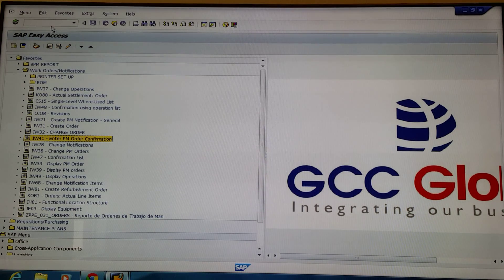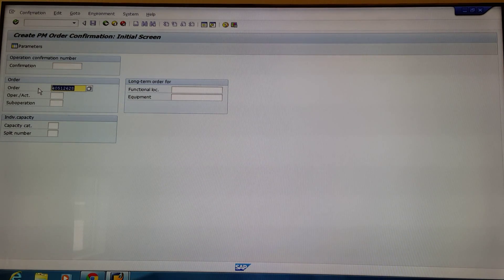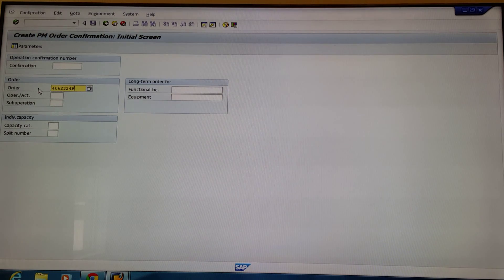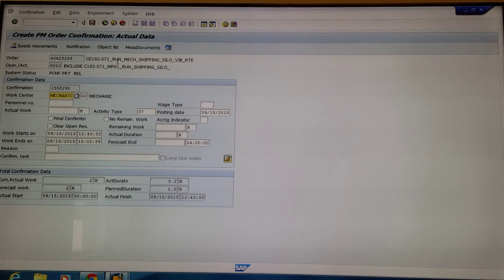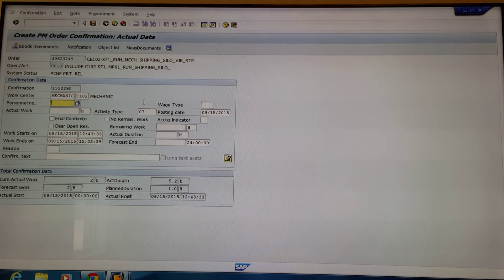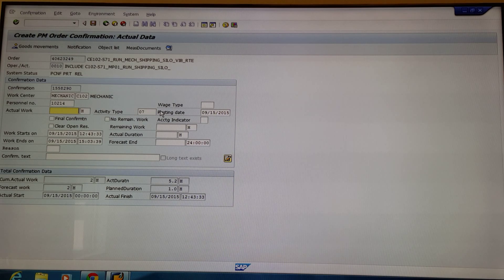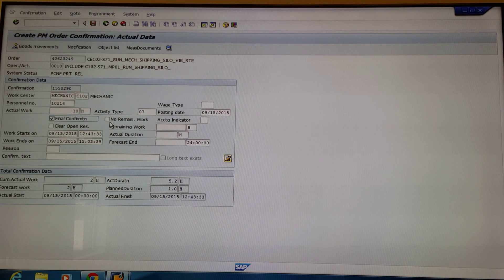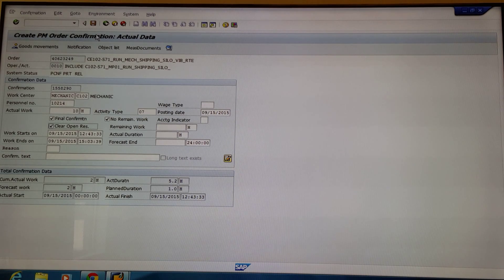Entering Time Confirmation to a WO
Entering Time Confirmation to a WO in SAP